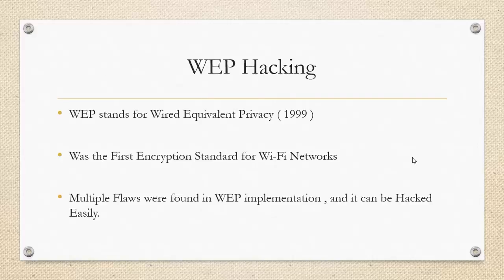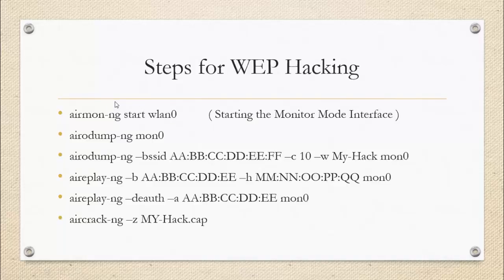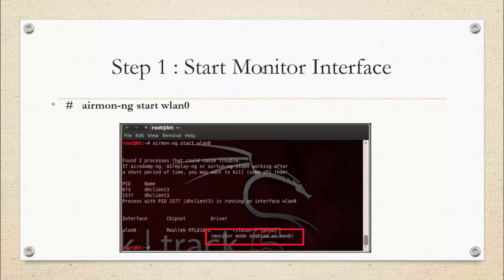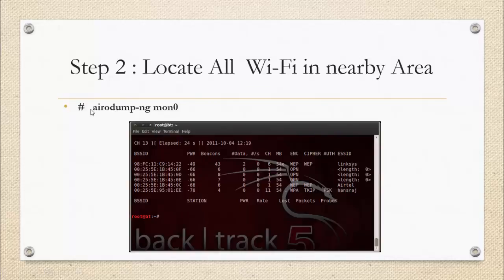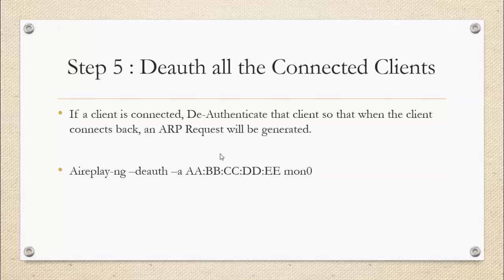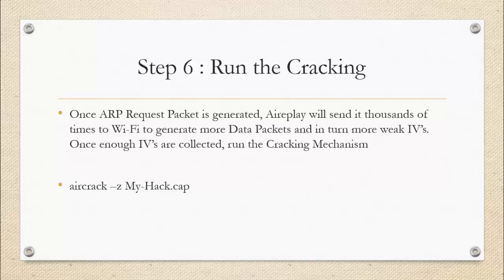15 Understanding WEP Protocol (WEP HACKING)